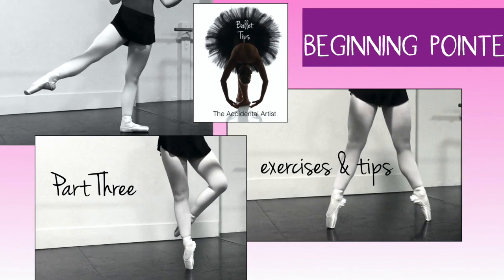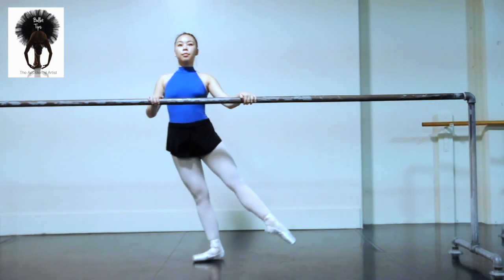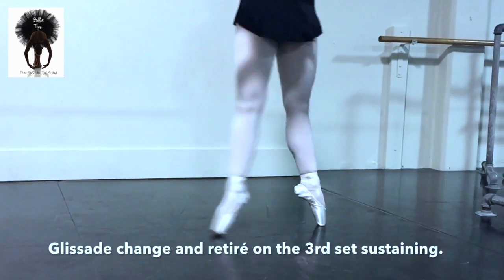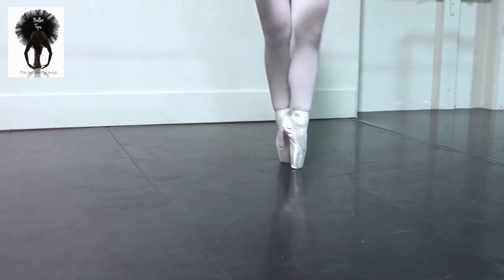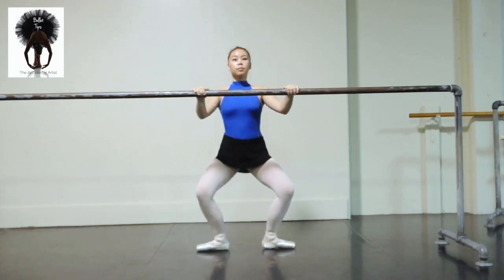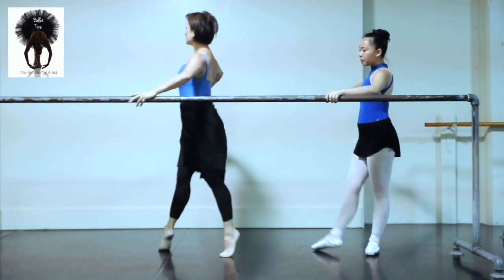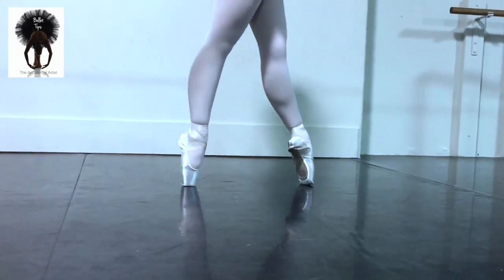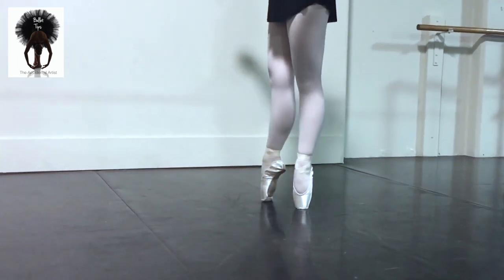Beginning Pointe Part 3. Learn the fundamentals of pointe work.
Part Three of Beginning Pointe includes exercises and tips for piqué passé, échappés, walks en pointe, bourées. In this video, you will not only cover the fundamental steps and technical exercises but learn some key tips! Be sure to watch Parts 1 & 2 for basics, stretch, and shaping the feet + a warmup. If you are not en pointe yet, but preparing for pointe, please follow along on demi-pointe! It will make your technique stronger.

My goal for this channel is to help dancers like you, learn on your own, and dance smart!
"Dancer's Guide to Strong & Beautiful Feet" provides a means for dancers of any age to improve their feet. A beautiful foot completes the line of a dancer's leg. Feet are the support to the dancer. Having strong feet enables a dancer to jump, get on pointe and moreover, help you stand correctly! In this book are exercises, videos, practice charts and photos to help reach your dance goals! In order to have the strength necessary to dance, you must have a plan outside of class time to augment your training. You will find it all here in "Dancer's Guide to Strong & Beautiful Feet"!

Dear Viewers,
I have ended my blog The Accidental Artist and all videos that were previously were for sale on my site will be uploaded here!
I truly believe that ballet is for EVERYONE regardless of ability to pay, age, or ability to dance fully. I hope you enjoy my work over the past four years.
Sarah

It helps to grow my channel so more people will be shown my videos!